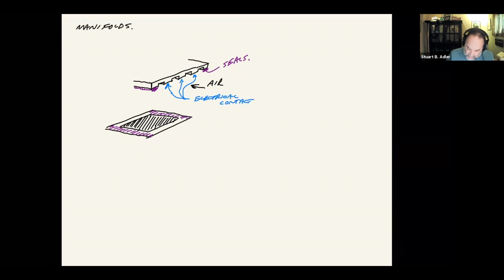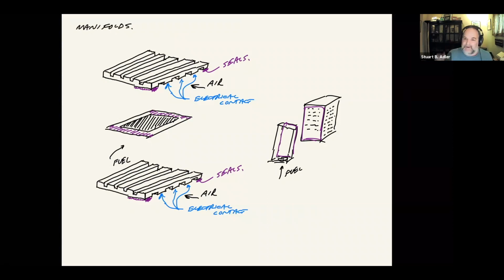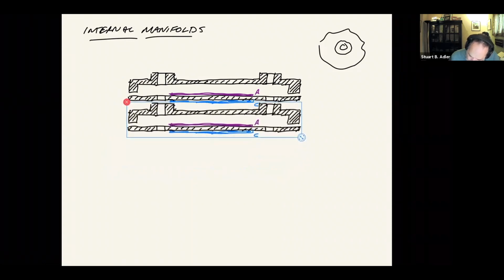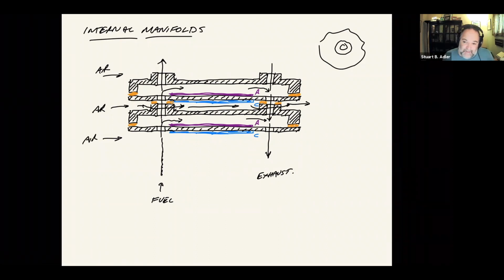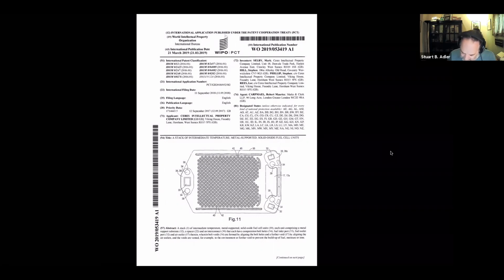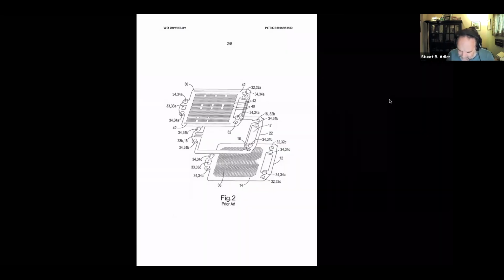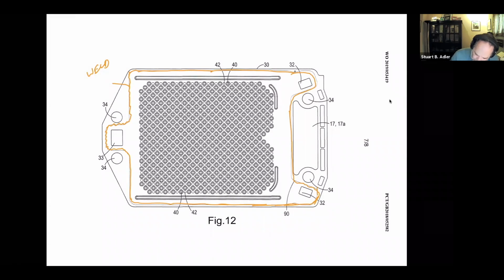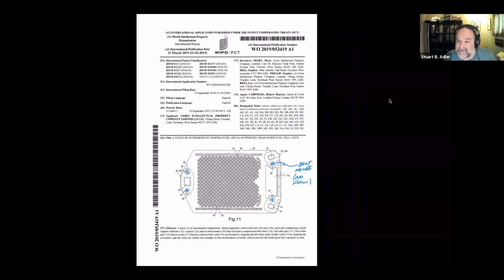Episode 35 - Internal Manifolds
How workers get gases into and out of a SOFC stack without mixing.